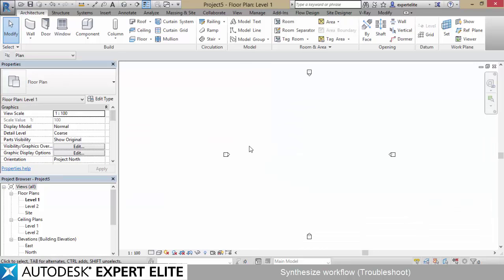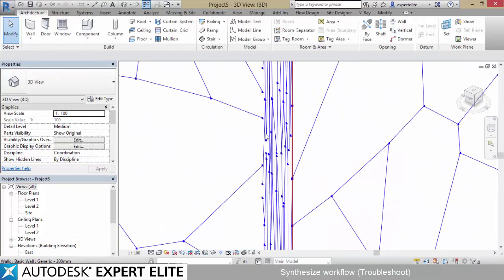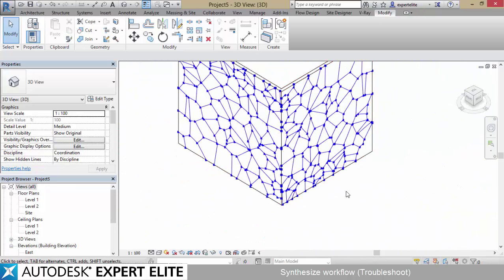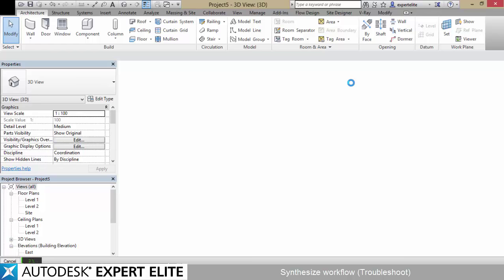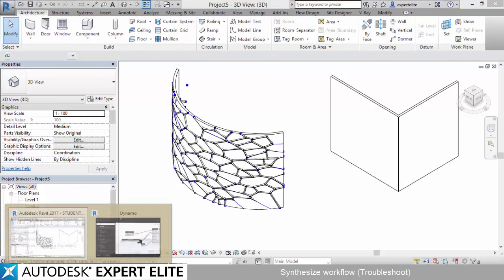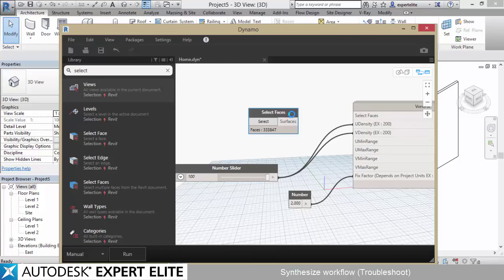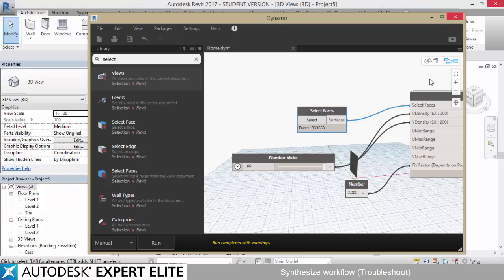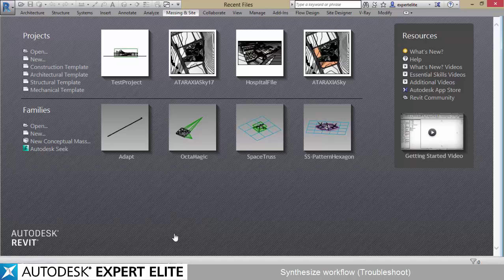Revit Synthesize Workflow Exercise 3 - Troubleshooting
Some problems you may face
(This video might gets updated from time to time according to the new bug reports or problem for this workflow)

Please post any problem here as a comment so I can solve it as soon as I can,

Greetings,
Karam